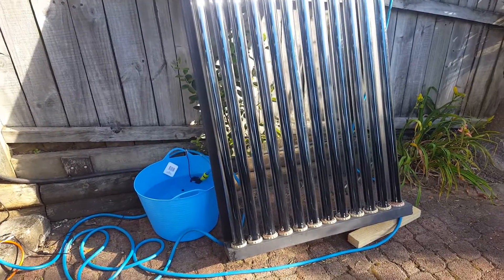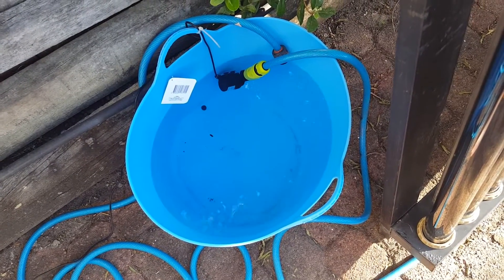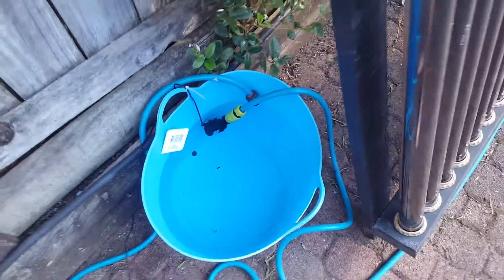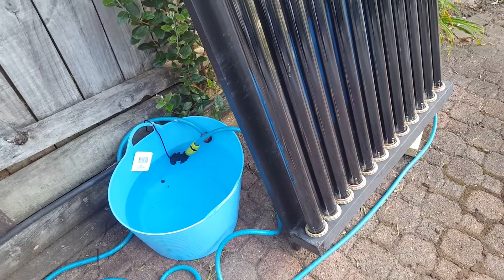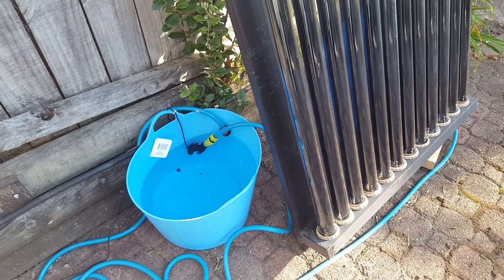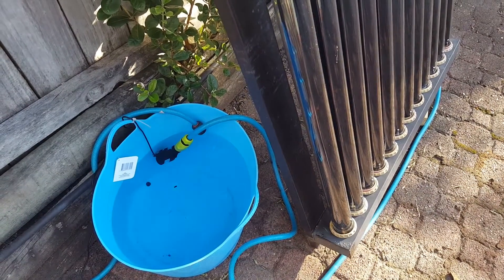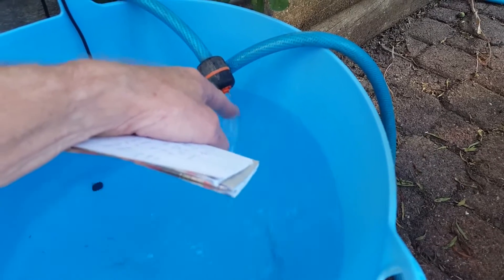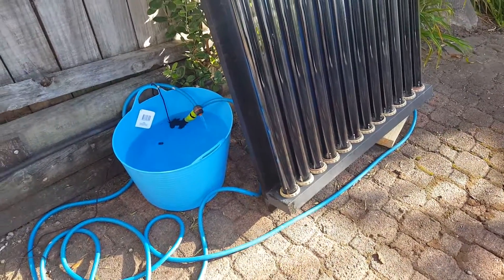DIY (sort of) vacuum tube solar pool heating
Purchased this open vacuum tube array on our local trading site for $300 bucks and in my first test, it heats the water to 32.4C/90F in one hour from 18.9C/66F so working pretty good. I used a 12~24VDC circulating pump with a flow rate of around 11 litres per hour (3gpm) like this one

Very impressed so far and somewhat easier than trying to make my own poly pipe array? Now to try and heat 19,000 litres to 30 degrees!

Of course, going forward the pump with be controlled using MQTT with two temperature probes, one in the pool and one in the hot side of the solar array. With some Home Assistant automation, I'll keep the pump circulating as long as the sun is up and the hot side of the solar array is hotter than the pool.